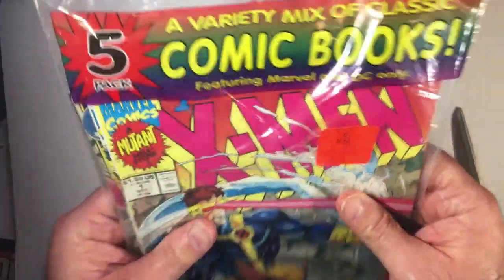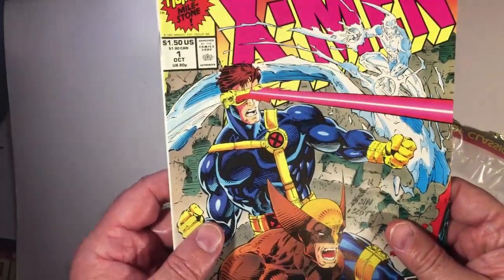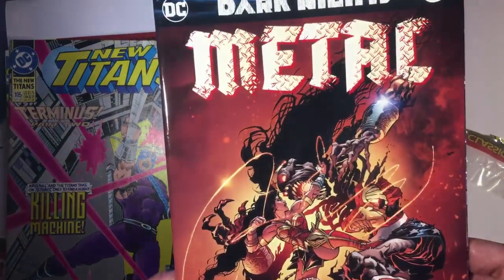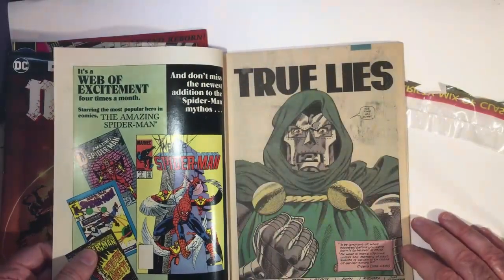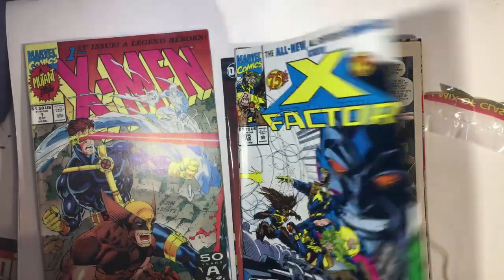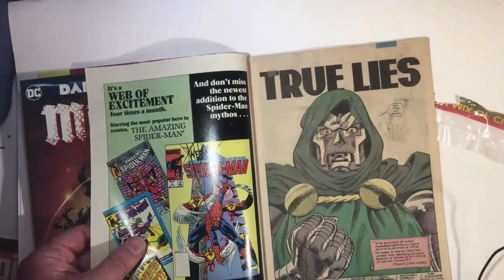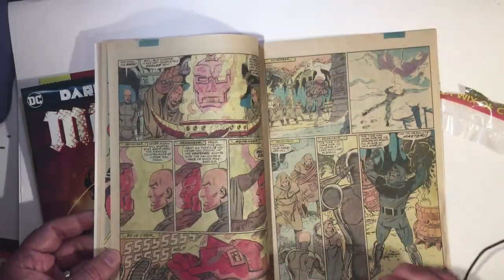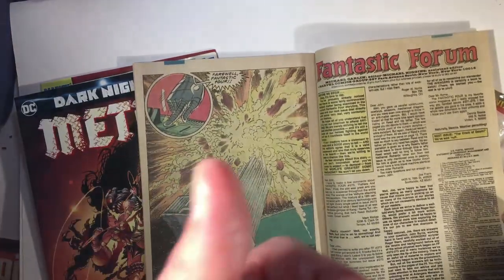Ollie's Comic Books $5 Bag!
Taking a look at a 5 pack of comics from Ollie's!